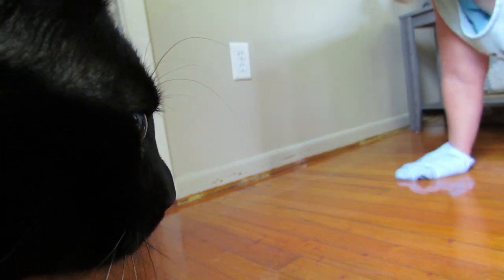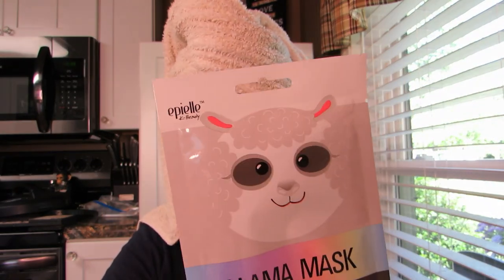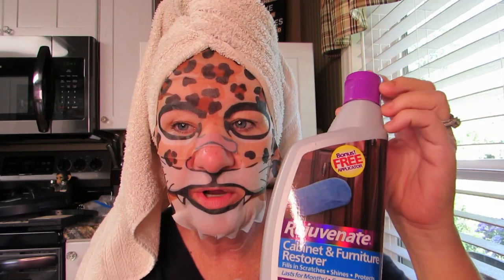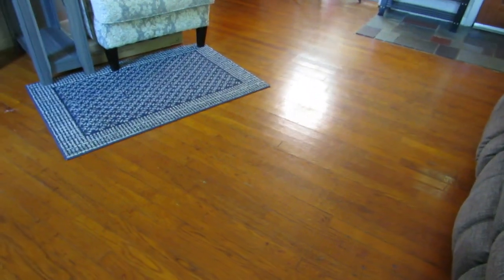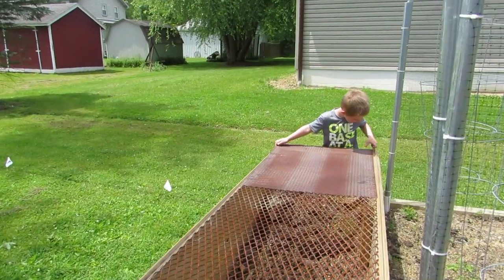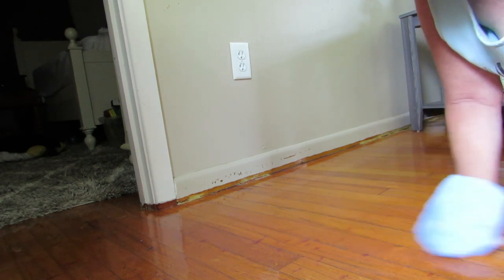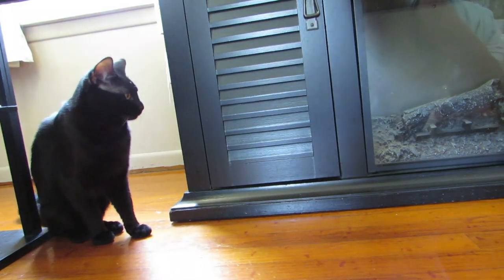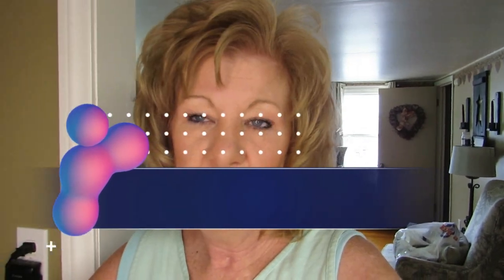How To Make Your Hardwood Floor SHINE Restore your hardwood floor the easy way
How to Wax a hardwood floor!  How to get your hardwood floor to shine!  This was easy to get my hardwood floor restored and bring back the shine.  How to restore and wax your hardwood floors.
How to get your hardwood floors to shine!  Hardwood flooring can be easily waxed with Rejuvinate.  Bring back the shine!  Restore your hardwood floor easily and have your hardwood floors shine!

How to get your hardwood floor to shine!  This was easy to get my hardwood floor restored and bring back the shine.